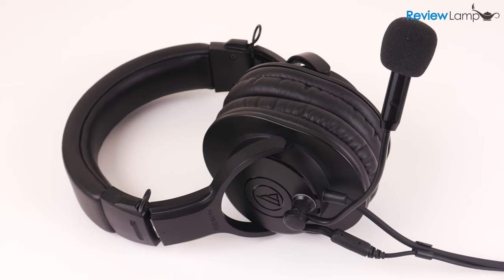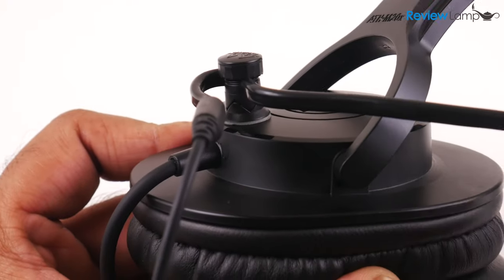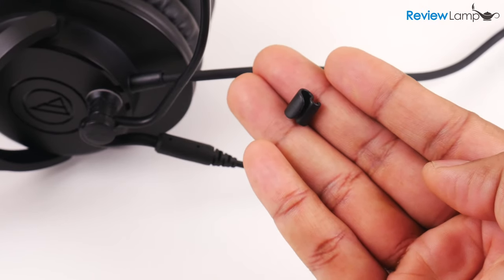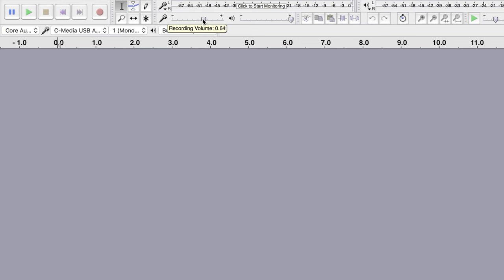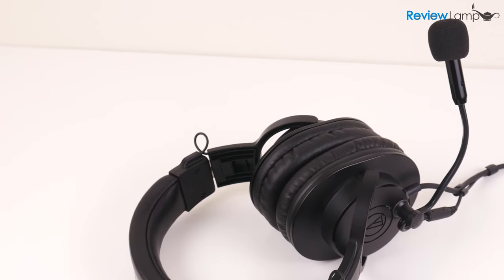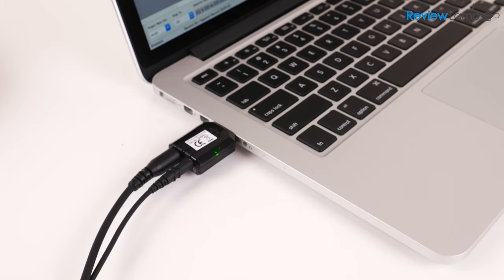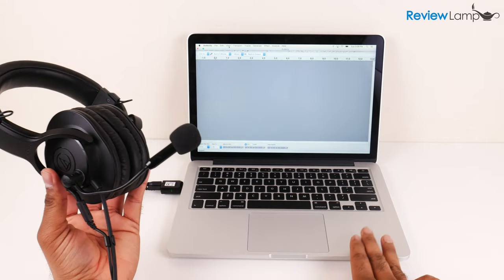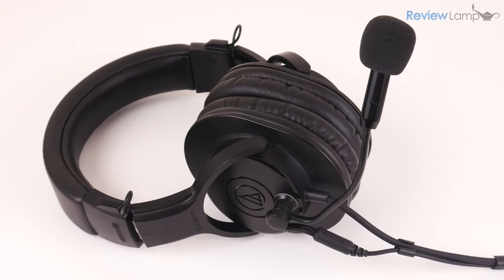ModMic 5 Review and Mic Sound Test + Comparison to HyperX Cloud Stinger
ModMic 5.0 Review and Mic Test compared to HyperX Cloud Stinger
Antlion Audio ModMic 5
HyperX Cloud Stinger Headset
Antlion Audio ModMic 4
Sabrent USB Sound Card for Modmic 5
Smartphone Adapter for ModMic 5

Today I am looking at the extremely innovative ModMic 5, add-on microphone. Now if you’ve never heard of the ModMic, it’s a add-on microphone that allows you to turn a pair of simple headphones into a headset with a microphone. Now you could always just go out and buy a dedicated headset like the Hyper X Cloud Stinger. But you might already have a good pair of headphones and just wish you had a mic on it for gameplay, skype or even recording voiceovers. And that’s where the ModMic 5 comes in.

The ModMic is this microphone boom with a short 3.5mm cable on one end and small windscreen on the other. The Modmic then clamps to it’s base through a really strong magnet and the base sticks to your headphones using a circle of double-sided tape. They do provide two bases with the Modmic so you can attach it to more than one pair of headphones. They also provide an extra circle of double-sided tape in-case you want to move your base to another pair of headphones or in case you don’t position the base well the first time. Now the double-sided tape does keep the base firmly planted on the side of your headphones, but make sure to clean the surface you’re mounting it to, using the provided alcohol swab, to make sure that oil or dirt on the surface doesn’t prevent it from sticking properly. Also make sure to have the ModMic on the base when you position it on your headphones, to make sure you get it positioned correctly in front of your mouth. Also make sure to attach the base to the same side you’re headphone wires are coming out of, just to keep all the wiring nice and neat. The base also has these teeth that allow you to change the position of the ModMic and also flip it out of the way when you’re not using it. The boom arm is also bendable, so you can adjust it to get the best recording position. ModMic 5.0 manual recommends keeping it close to your mouth while at the same time out of your nasal air stream, to keep it from picking up your breathing. In terms of connections, the ModMic 5 comes with two different lengths of 3.5mm cable. A longer 2m cable and a shorter 1m cable. Both these cables allow you to plug the mic directly into the mic port of a computer, gaming device or even a camera. They also provide a very handy in-line mute switch in case you’d like to mute your mic audio. In case you’d like to plug it into a smartphone or a laptop with a single mic and headphone jack, you can get an adapter like this and hook it up directly to your smartphone or tablet. And if your laptop only has a headphone jack like mine, you can get a usb sound card like this one and use a usb port to get both your microphone and headphones hooked up. The ModMic 5 doesn’t come with either of these adapters, so I’ll leave links to both those adapters below, in case you need them. The mic also has two recording modes, unidirectional and omnidirectional, which can be set using a button on the end of boom. Omni is better for capturing more of the ambient noise in a room while Unidirectional works better for cutting out more of the background noise and just capturing your voice.  And to keep all the wires nice and tidy, the Modmic comes with these wire clips to bundle your headphone and Modmic wires. They also provide a piece of wire wrap to tidy up the connections a bit more. However, this wire wrap does look like something out of your car’s engine bay and I am just not a big fan of how it makes the setup look, so I wouldn’t really recommend using it. You wanna stick to the wire clips. And the modmic 5 doesn't add much weight to your headphones, so your headphones are still very comfy with the modmic on it.